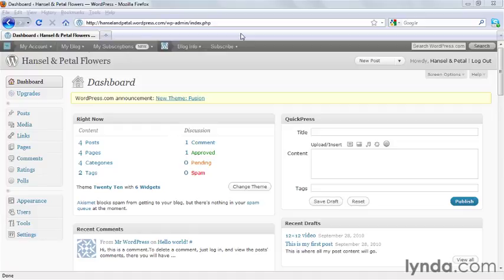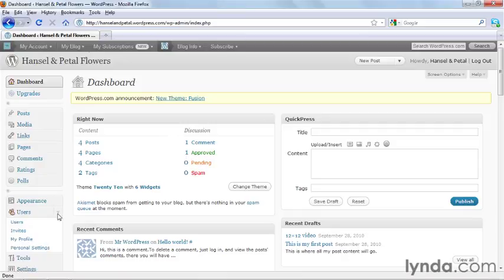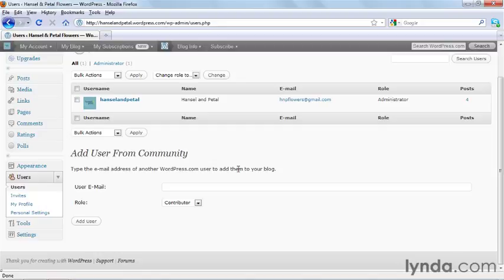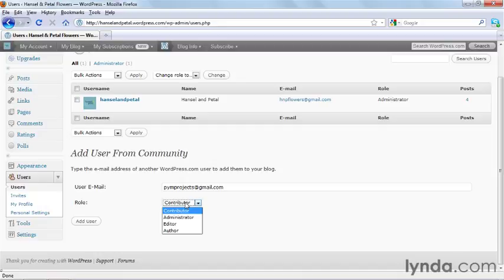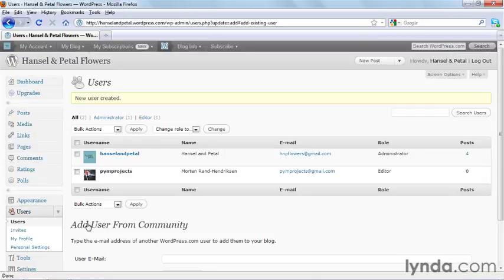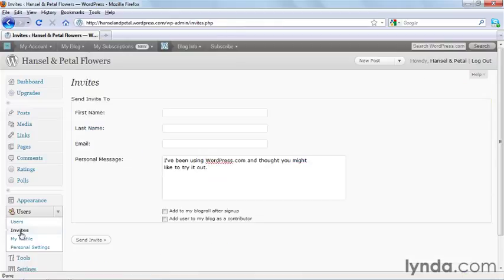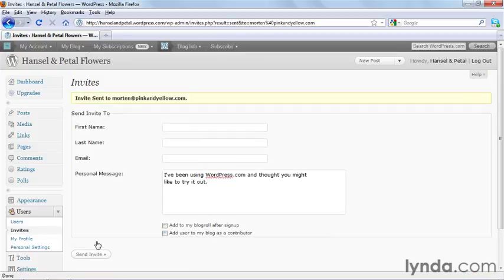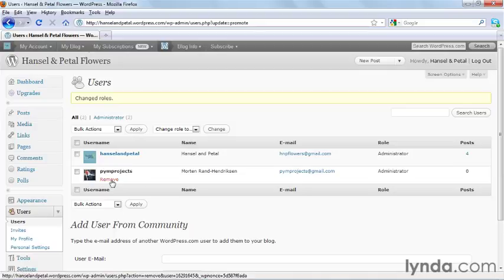WP Bai 0702 Managing users.mov